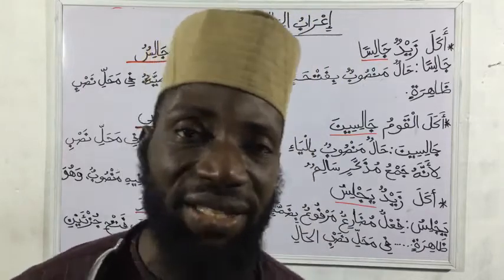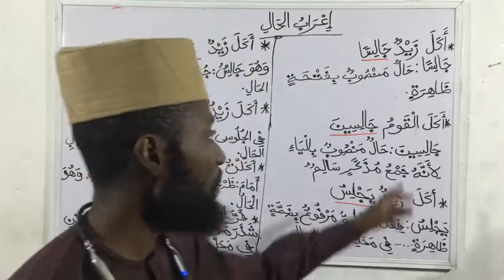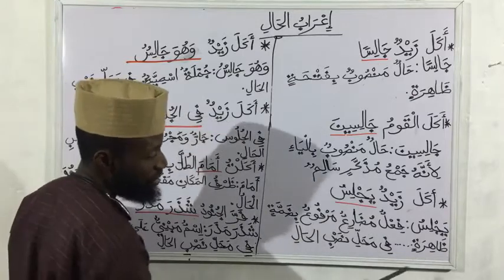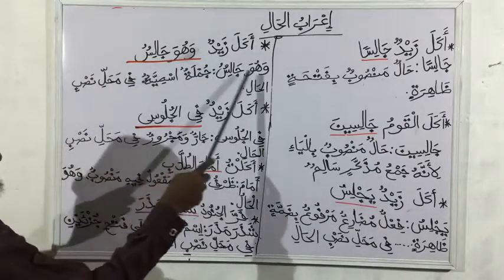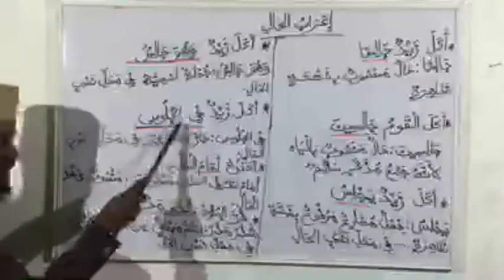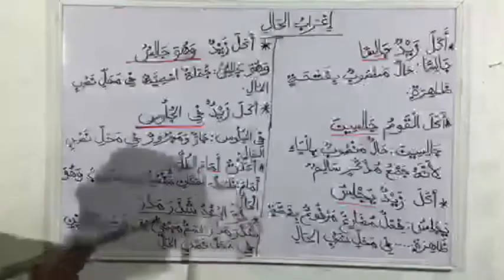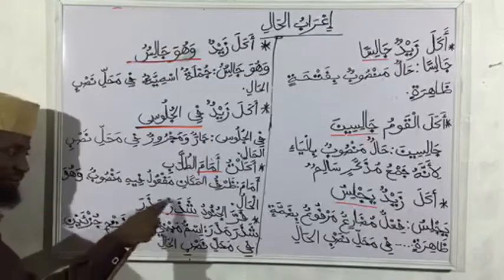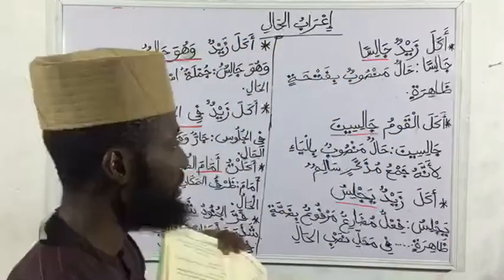Nahw Class 152 Topic إعراب الحال Grammatical Analysis of Haal Ref Bk An Nahwul Waadih, bk 3 Le